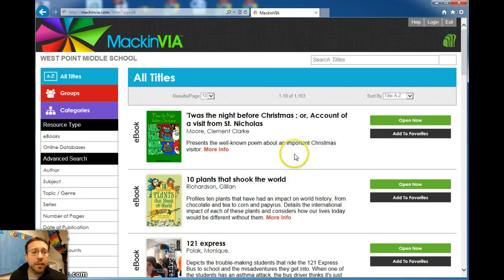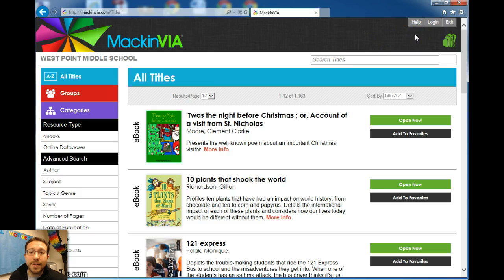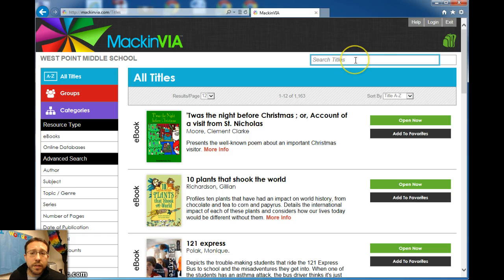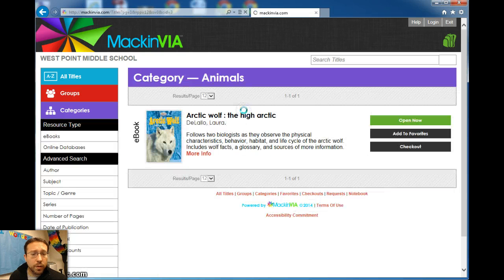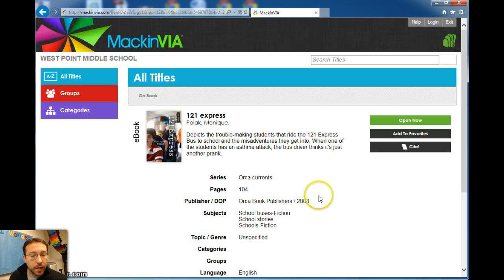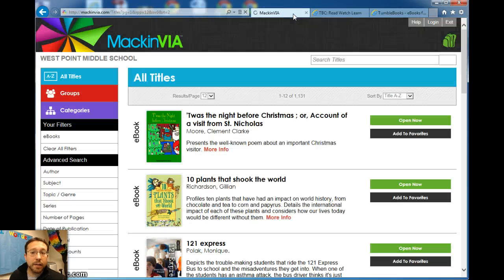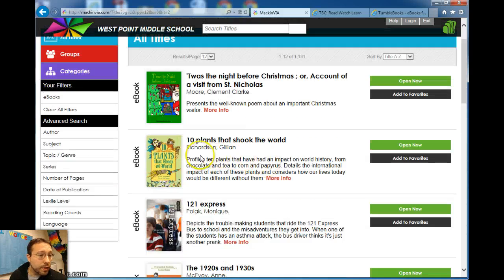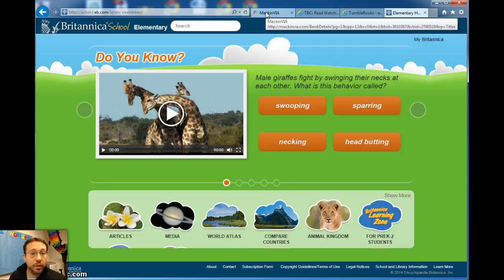MackinVIA Introduction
During this episode we will take an introductory look at MackinVia.com one of the digital tools available to our DoDEA community both in school and at home.